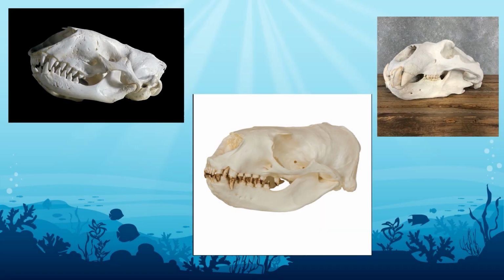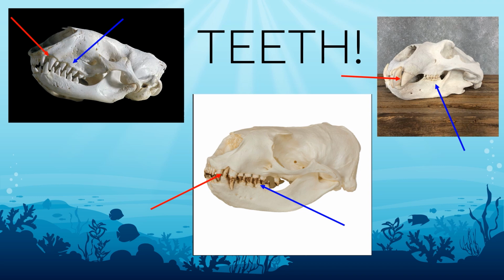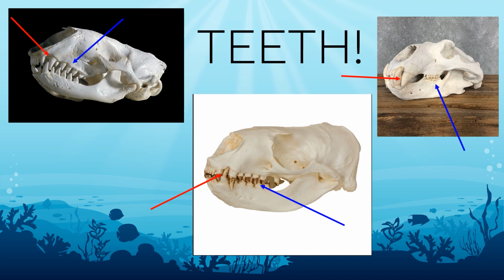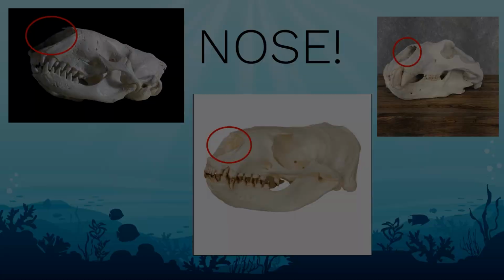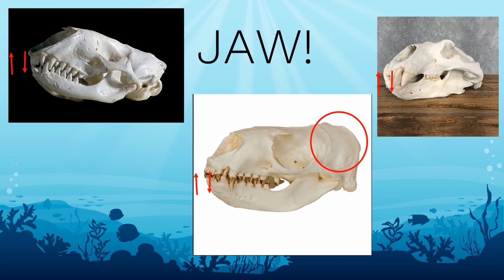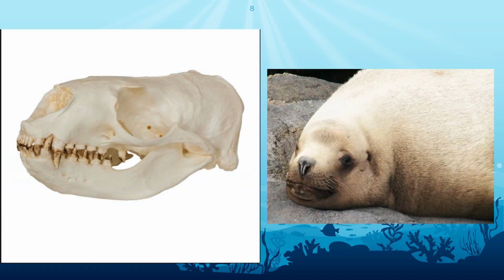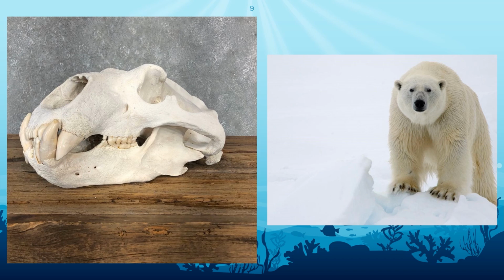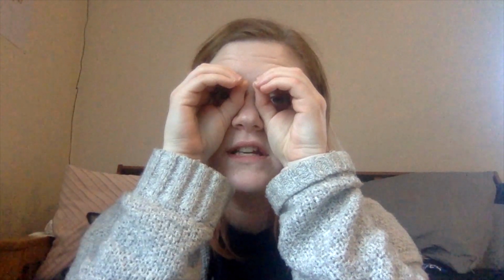Telequarium: Skulls!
Come learn several key features of skulls, and see if you can successfully identify three Alaskan marine mammal skulls!